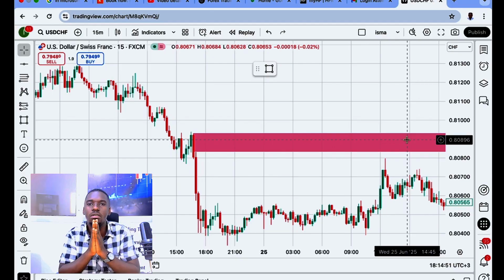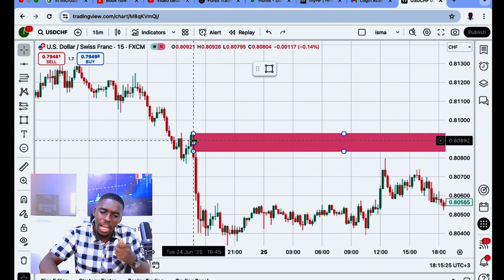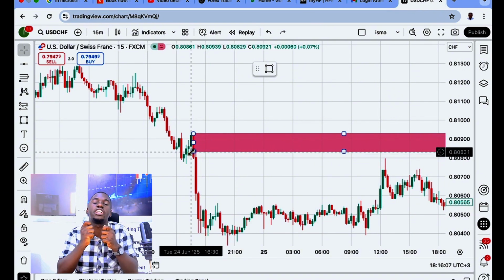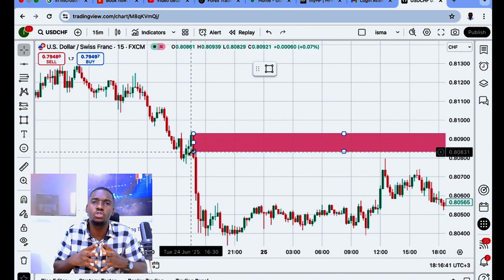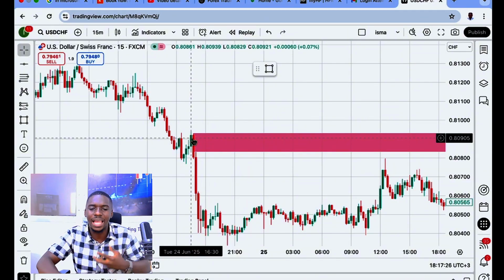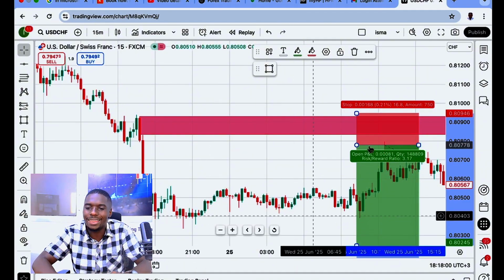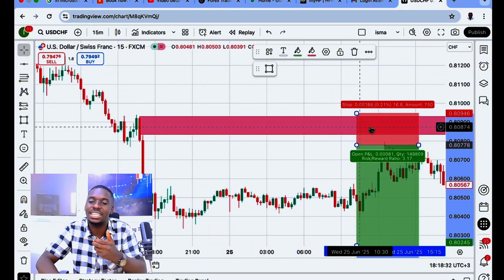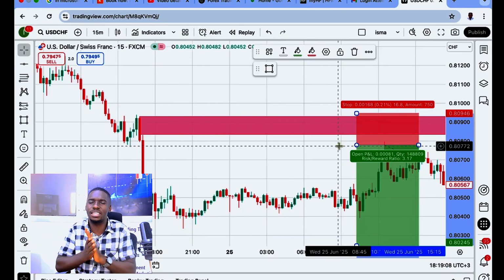What is an Order Block in Forex Trading? | Master Institutional Trading Concepts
Are you struggling to understand Order Blocks in forex trading? In this video, we break down this powerful institutional trading concept in simple terms so you can finally trade like the banks!

✅ What you’ll learn:

What an order block is and why it's important

How institutions use order blocks to trap retail traders

How to identify bullish and bearish order blocks on your chart

Live chart examples of real market order blocks

How to use order blocks for smart entries and stop loss placement

🎯 Whether you're a beginner or an experienced trader, understanding order blocks will help you take smarter trades, reduce losses, and grow your account consistently.

💡 Order Blocks = Market Footprints of the Smart Money. Learn to trade with them, not against them!

📥 Join FXKampala today and start trading like a pro.